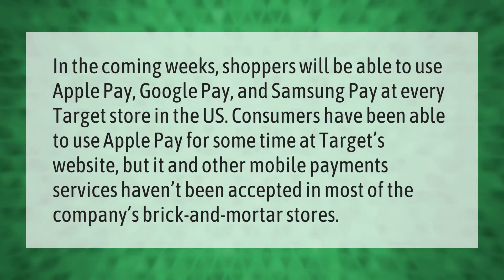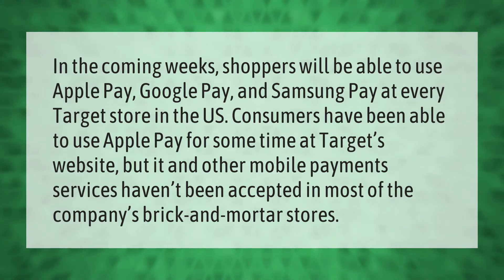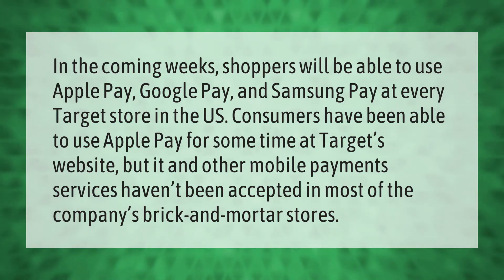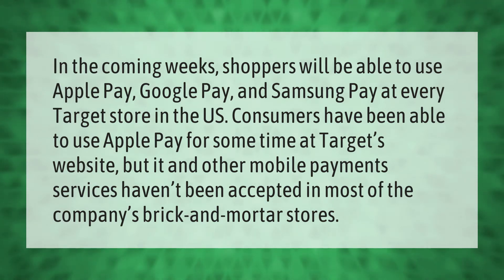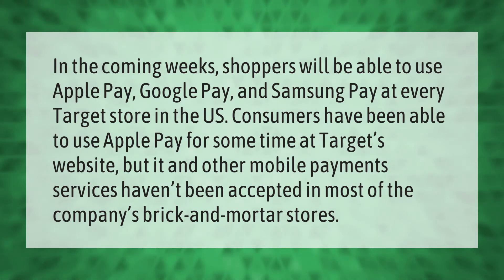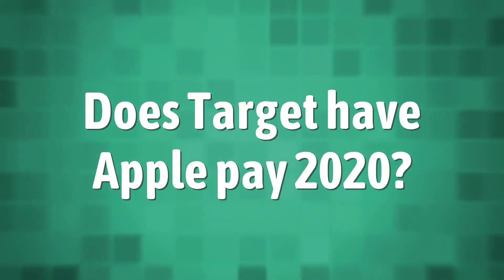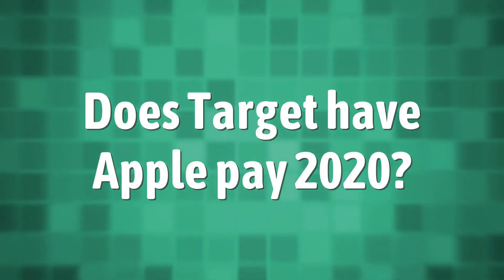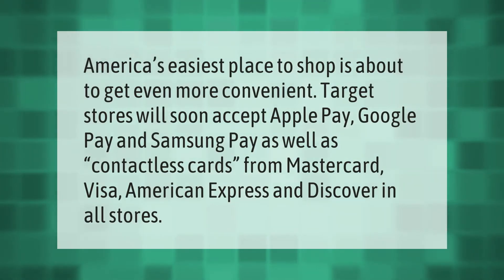Can you use Apple pay on Target website?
00:00 - Can you use Apple pay on Target website?
00:39 - Does Target have Apple pay 2020?

Laura S. Harris (2021, June 12.) Can you use Apple pay on Target website?
    AskAbout.video/articles/Can-you-use-Apple-pay-on-Target-website-252759